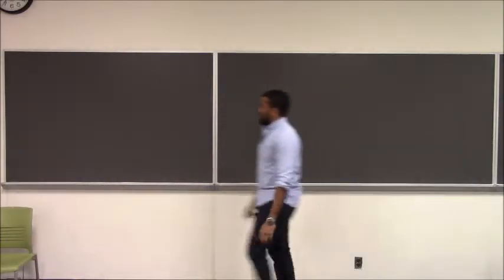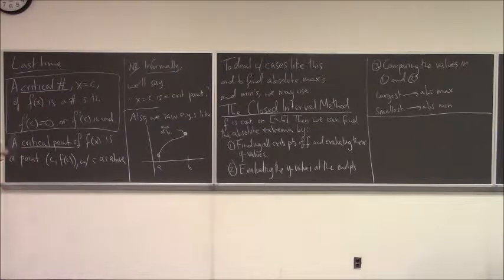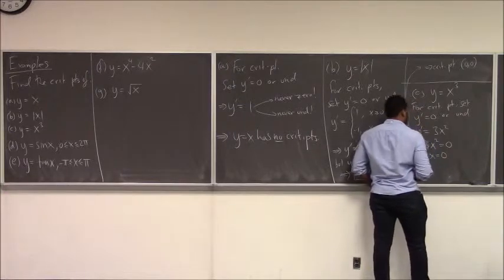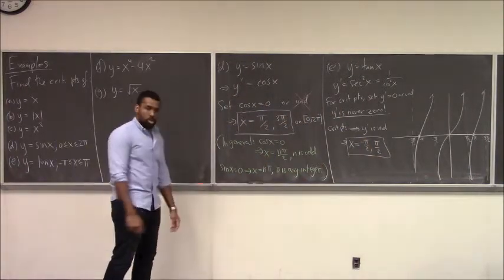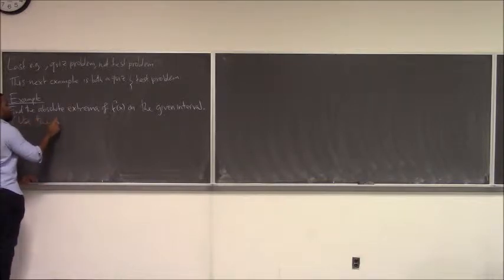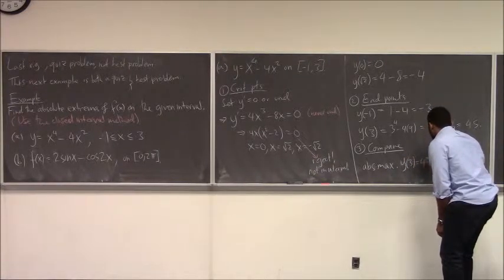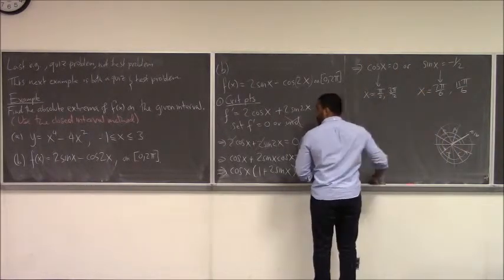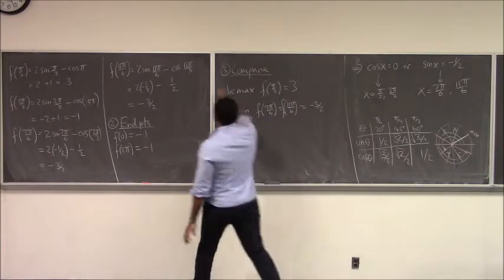Math 1206-R03 Lecture 23 - Critical Points and Absolute Extrema